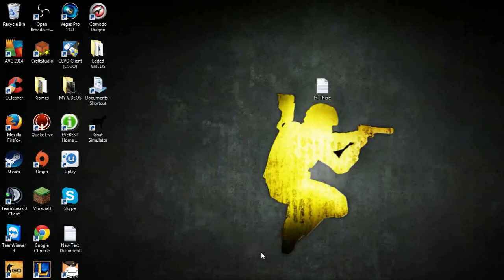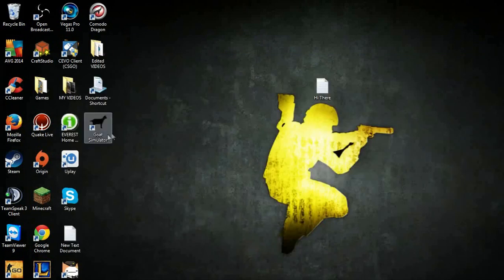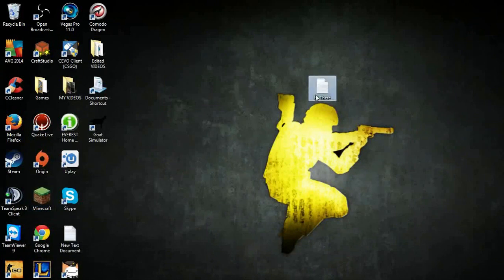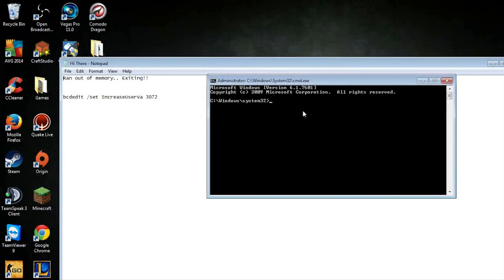How To Fix 'Ran out of memory.. Exiting!!' Error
Hey guy's today I've got a video where I'll be showing you guys how to get rid of the error that says 'Ran out of memory... Exiting!! The
error that mostly occurs on Minecraft and Goat Simulator.

All you need to do is:
1.) Click on the start menu then write in cmd, right click onto it and run as administrator.
2.)Write in the following command bcdedit /set IncreaseUserVa 3072, click enter and then restart your computer

   DONE

TITLE
TITLE
TITLE